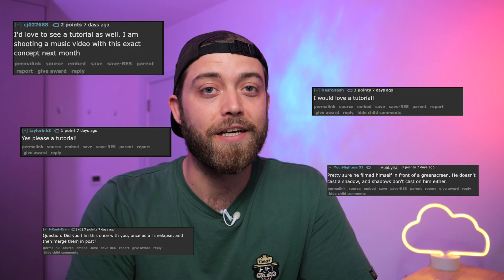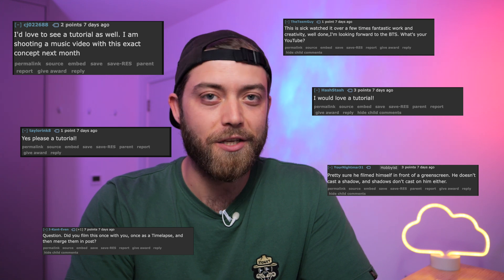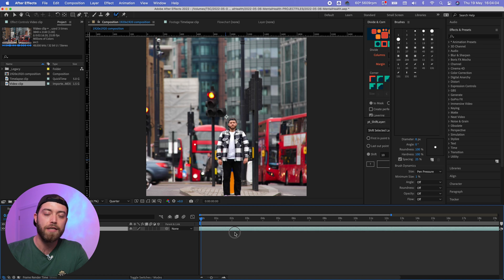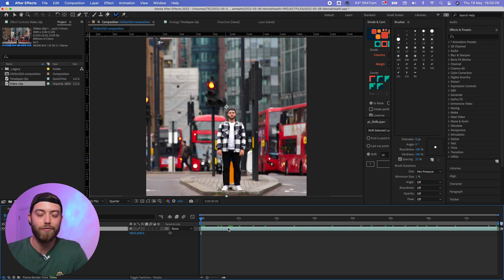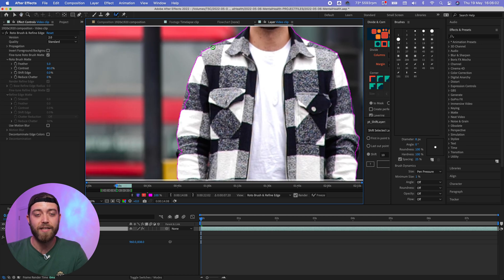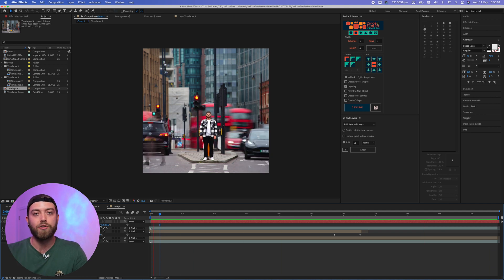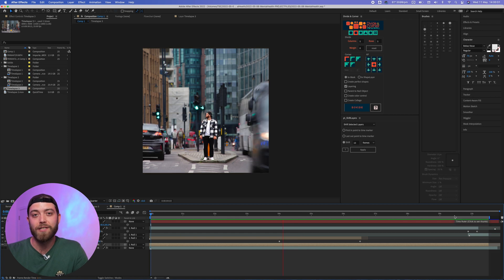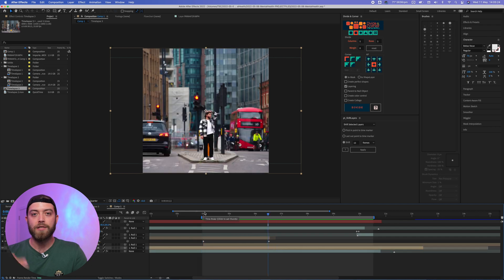Rotobrush 2 TIMELAPSE tutorial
Thanks for all the love on my recent video creation.